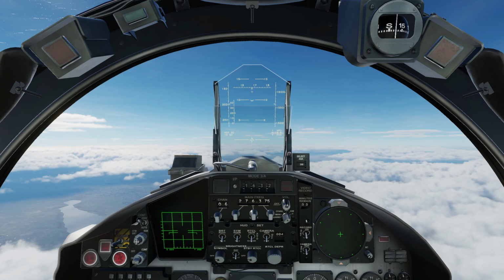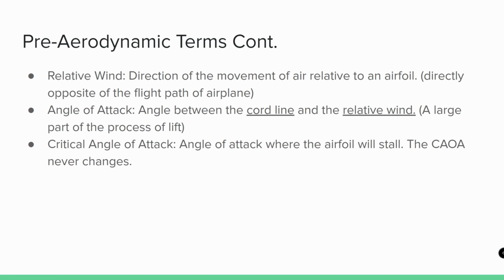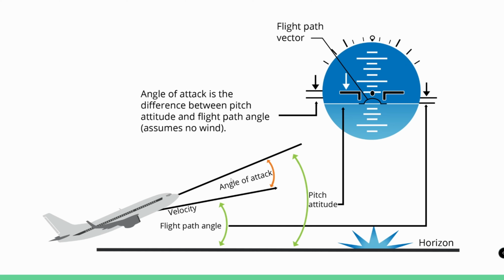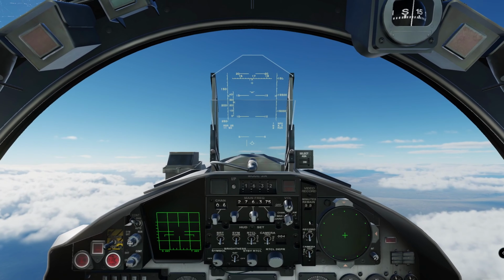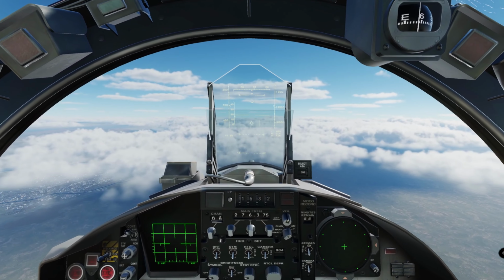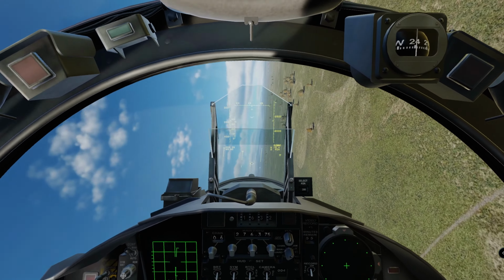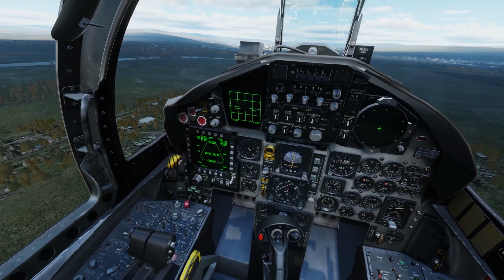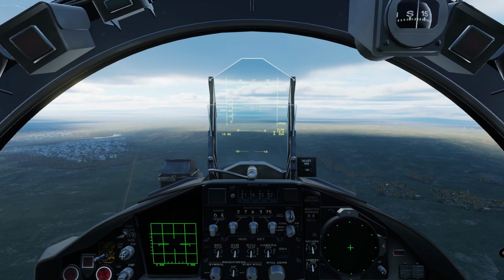DCS: F-15C Absolute Beginners Guide Part-7: Stalls and Stall Recoveries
Welcome back to the guide designed for new and returning DCS players. This video goes over how to recover from various types of stalls in the F-15C Eagle. We also talk about some aerodynamic principles of stalls to gain a better understanding of what they are and how to recover from them.